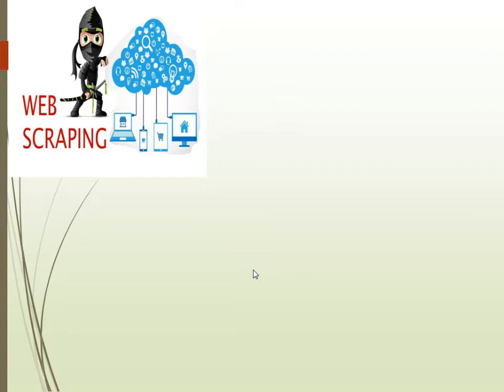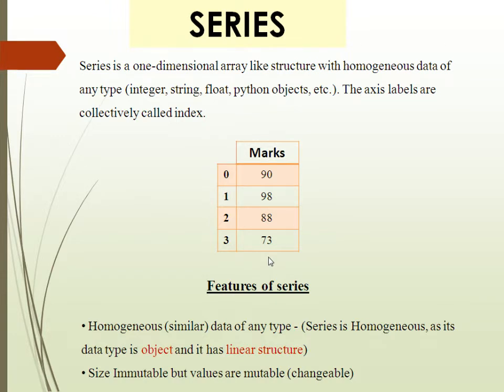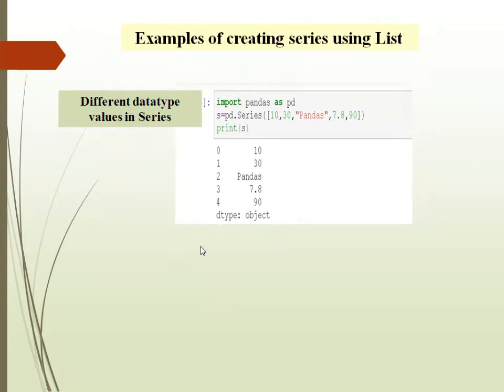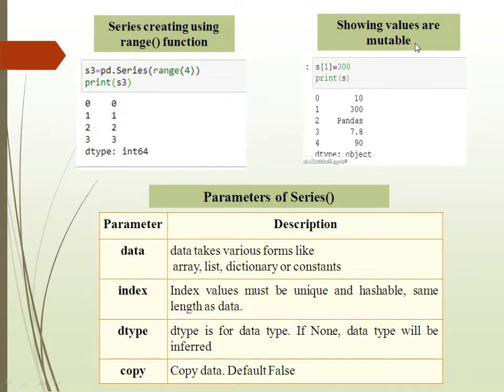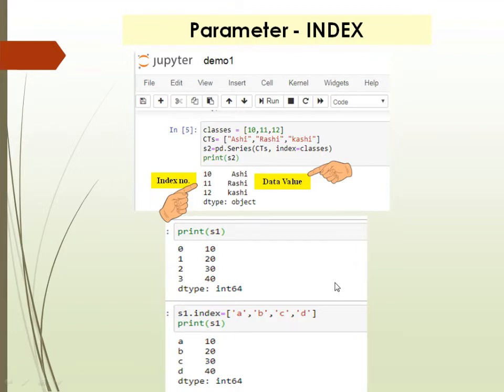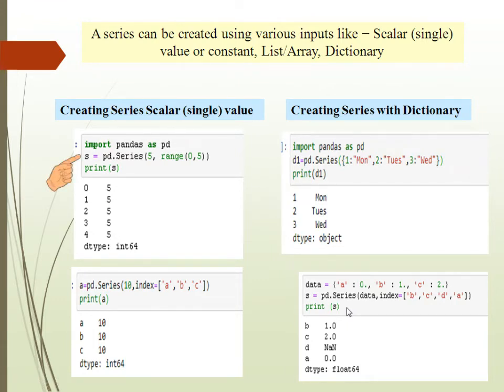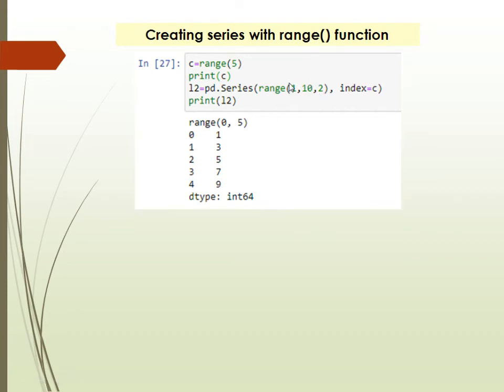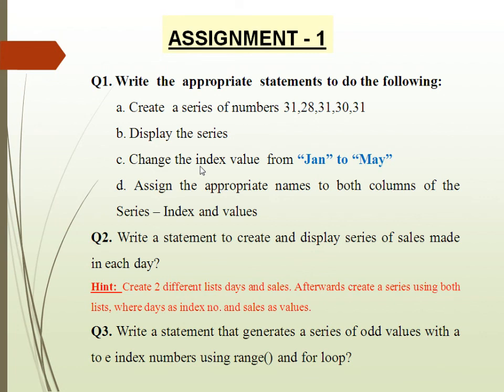pandas1-: Intro & Working with series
Introduction to python applications
Tutorial on Pandas Series
CBSE based class XII  syllabus